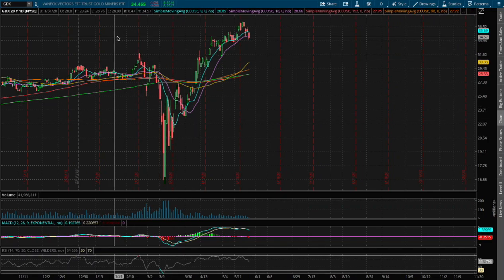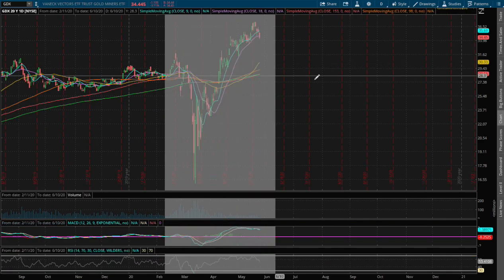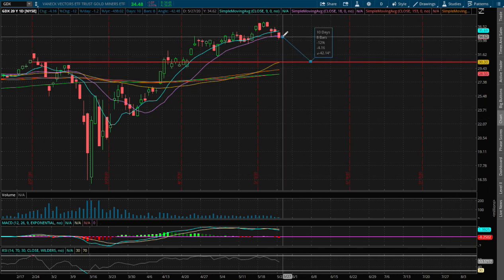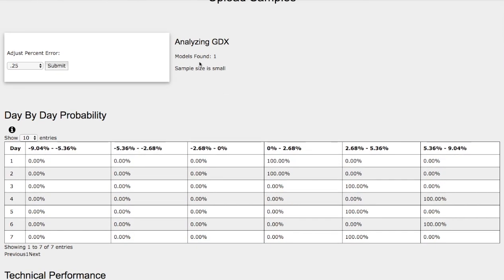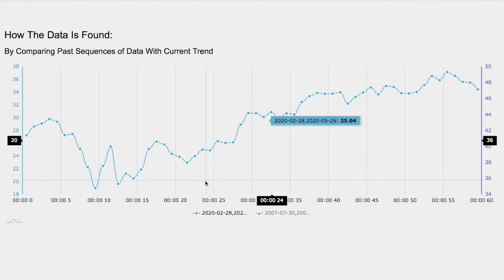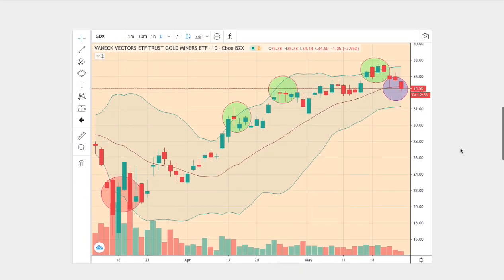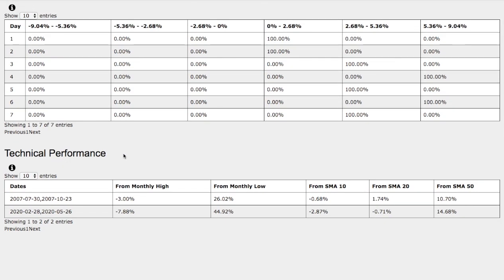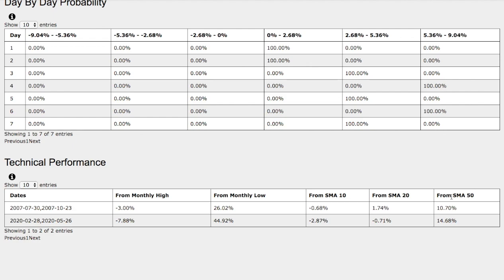Gold Miners (JNUG & JDST) in May 26 2020 Forecast / Probability